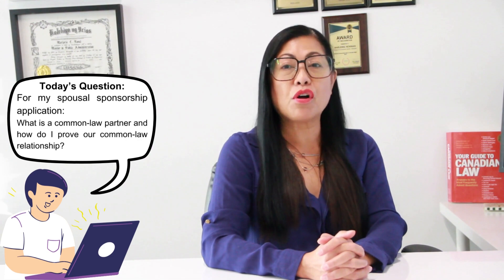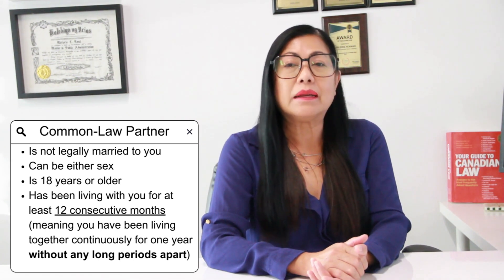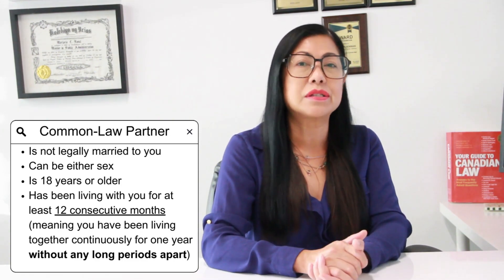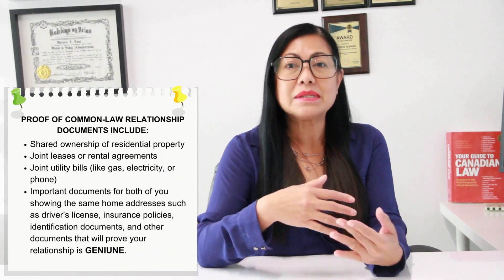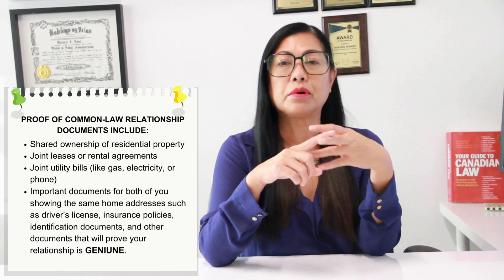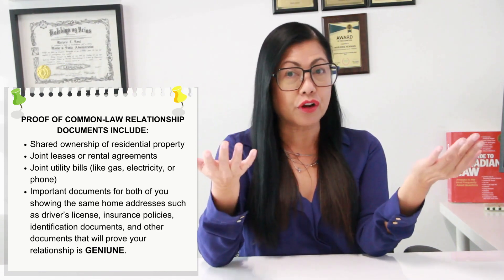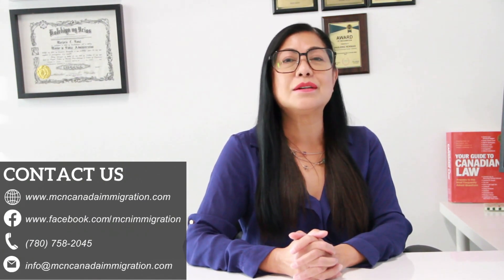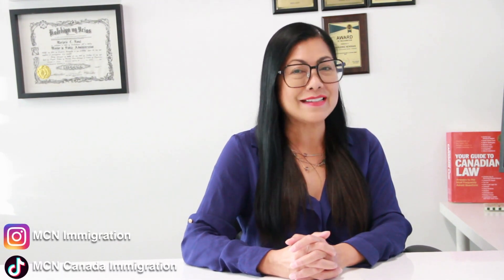What Is A Common-Law Partner? | Canada Spousal Sponsorship | Canada Permanent Residence 2023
For immigration services to Canada, reach out to MCN Canada Immigration Consulting Inc!